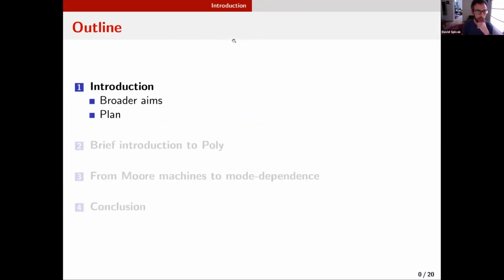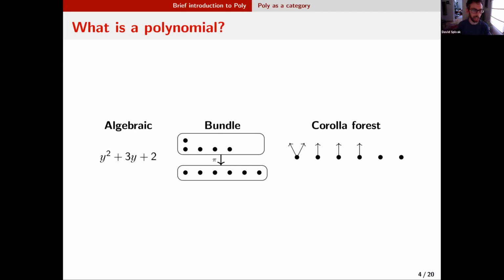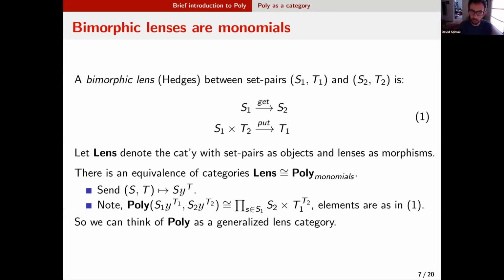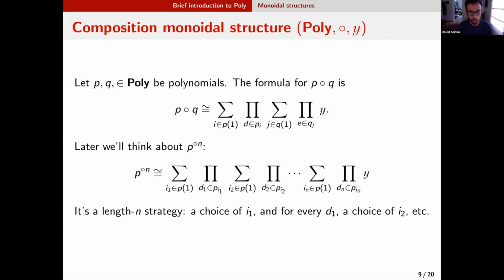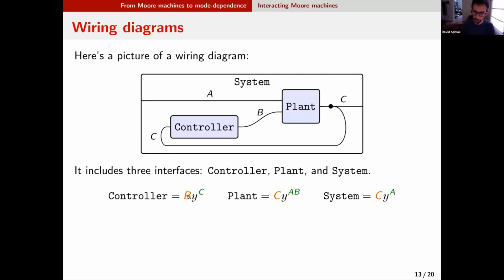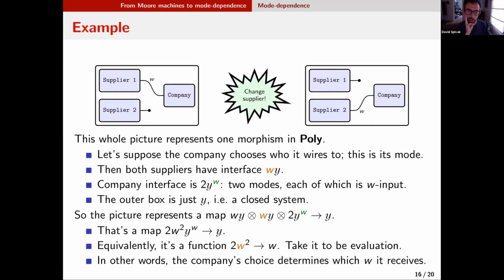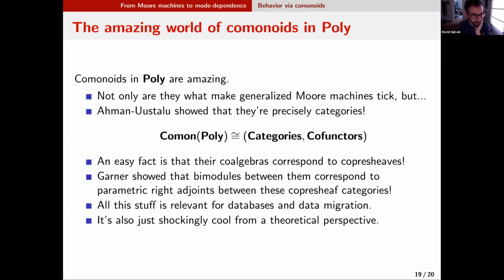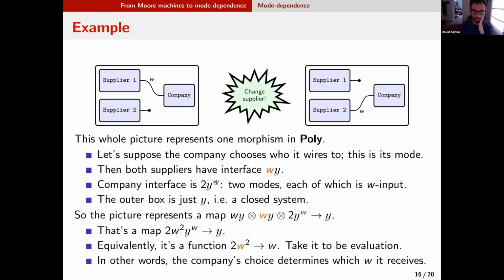David Spivak: Poly: An abundant categorical setting for mode-dependent dynamics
Title: Poly: An abundant categorical setting for mode-dependent dynamics
Speaker: David Spivak
Chair: Michael Shulman
Date: July 7th, 2020